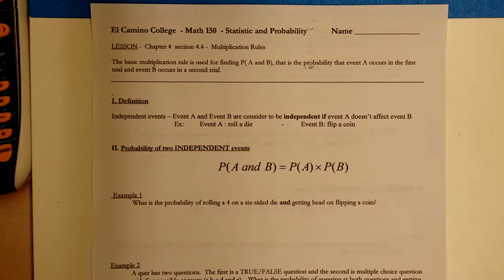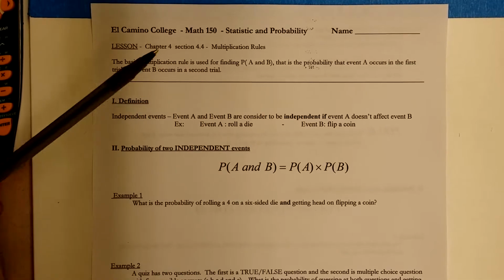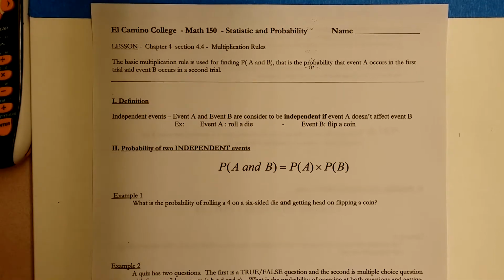Statistic 4.4 Multiplication Rule part 1